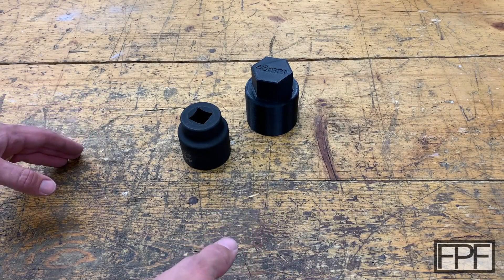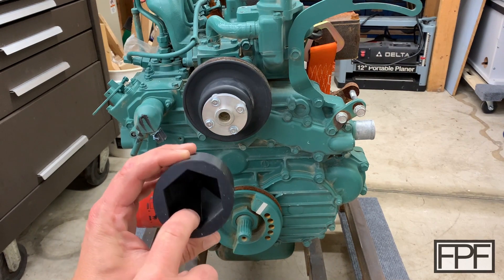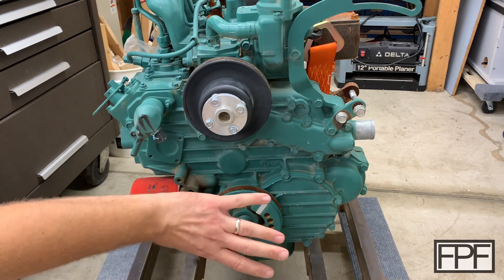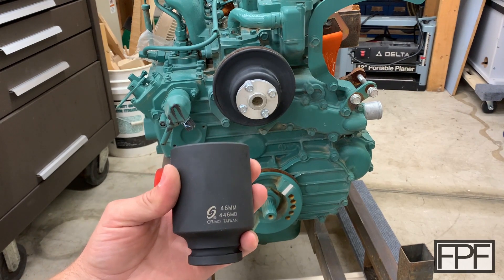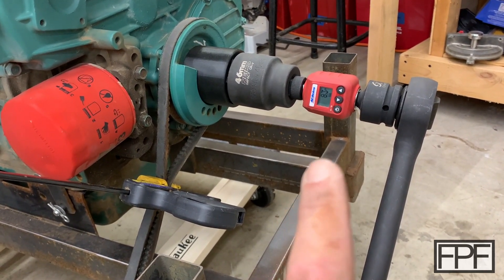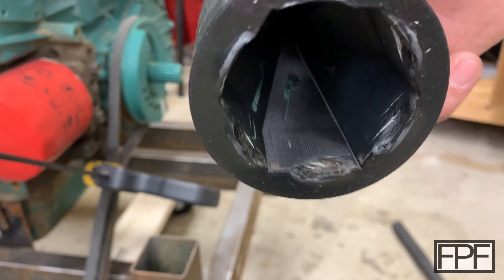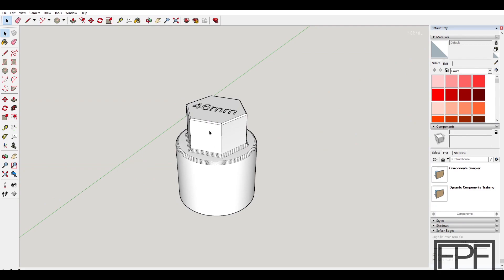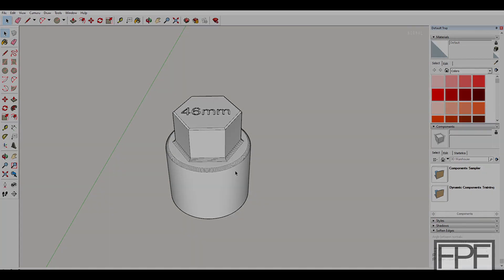3D Printed 46mm Kubota Crank Pulley Socket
Hatchbox Black PLA
3/4-drive 46mm Deep Socket (the real thing)
Neiko 3/4-drive Socket Set

FPF
kubota
crank
pulley
deepwall
socket
turn over
make
46